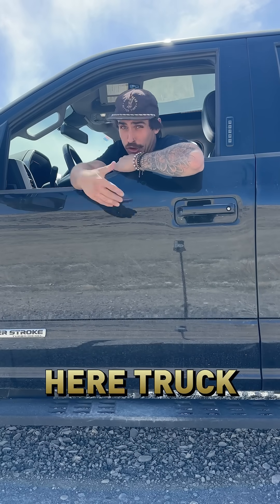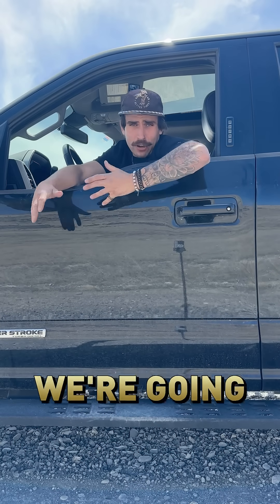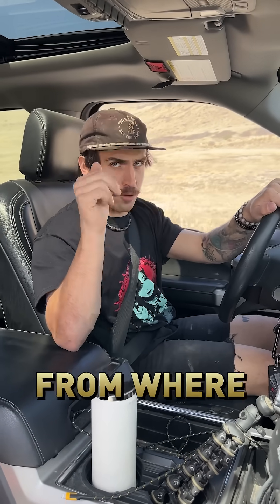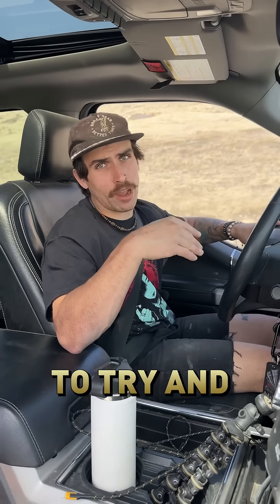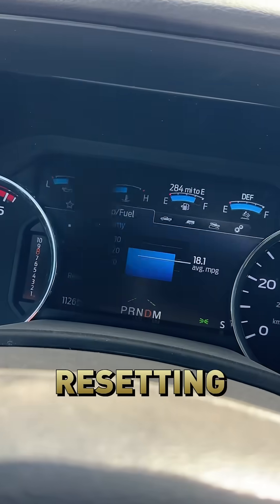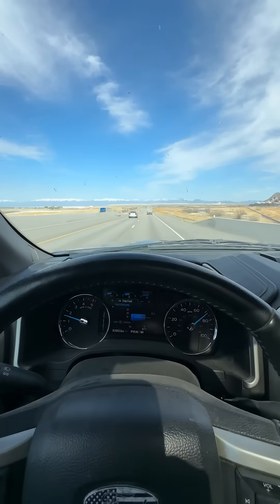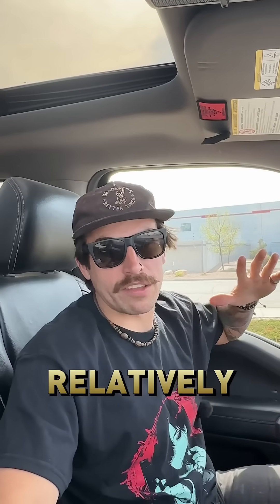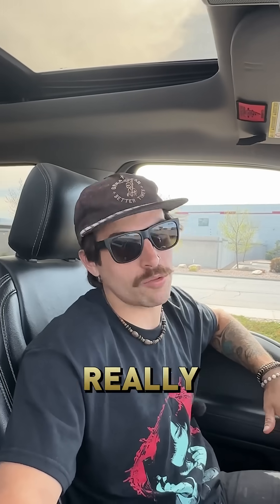How Much Fuel Does 10 Miles Per Hour Save? ⛽️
Ever wondered how your freeway speeds affect your fuel economy? When you’ve got a big diesel truck and are towing almost 8000 pounds, a few miles to the gallon could save a few hundred dollars on a road trip. Today we’re going to test if slowing down just a few miles per hour will actually make an appreciable difference in our average gas mileage!